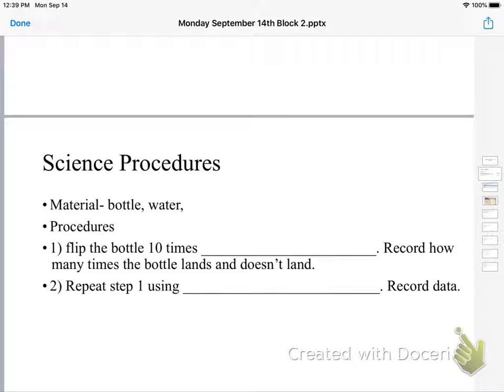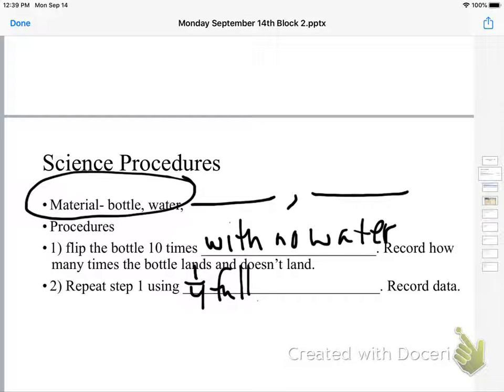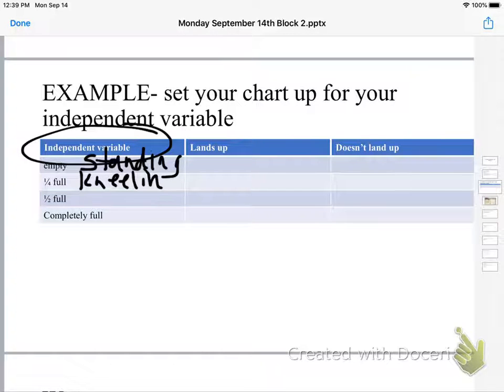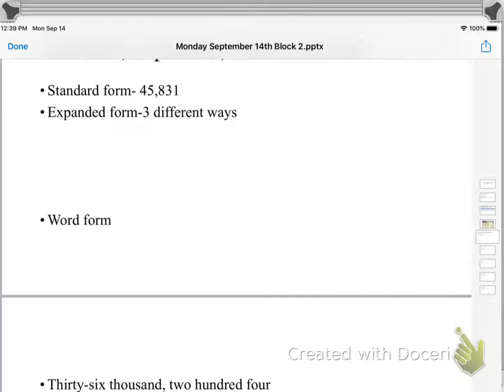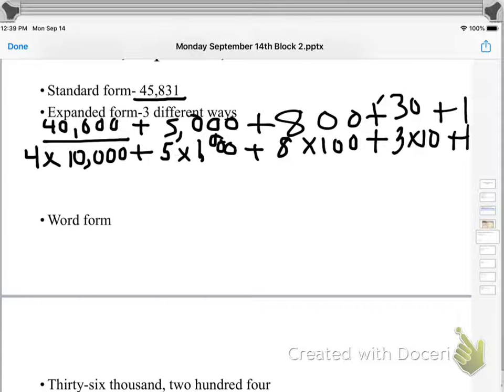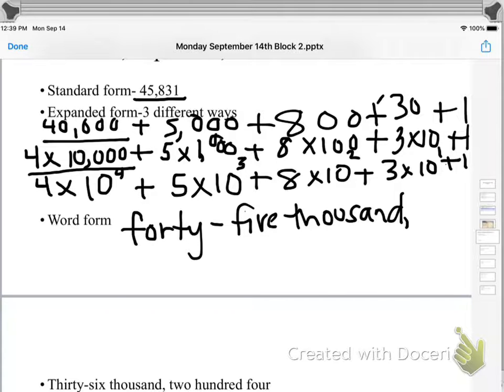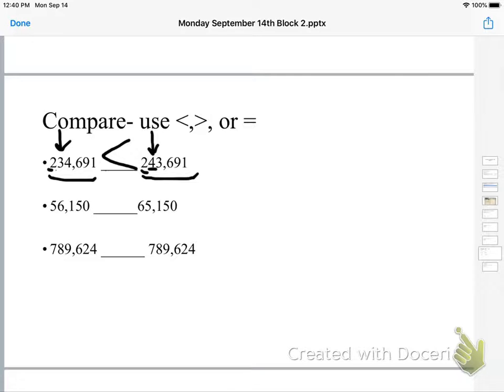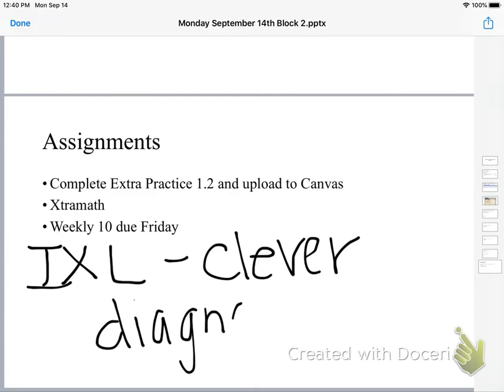September 14, 2020